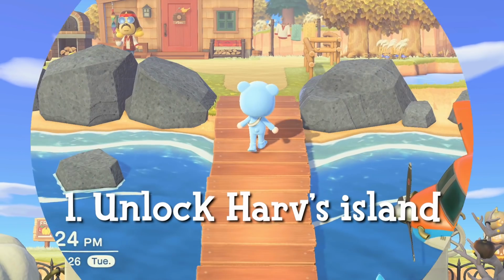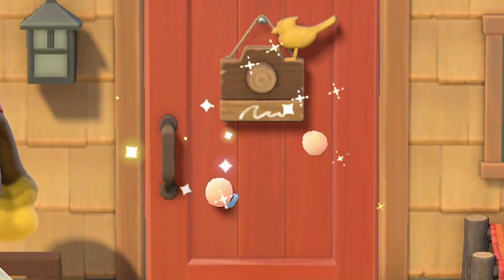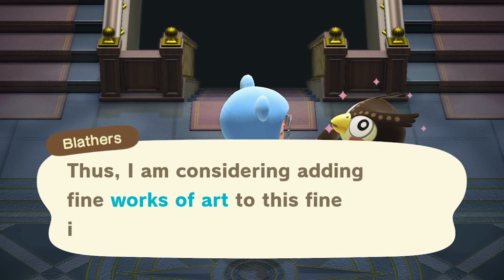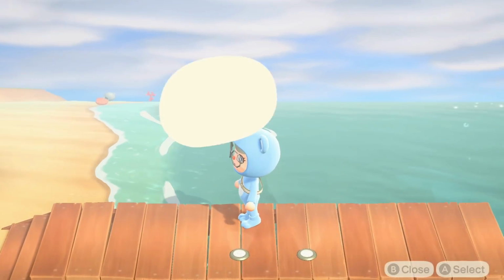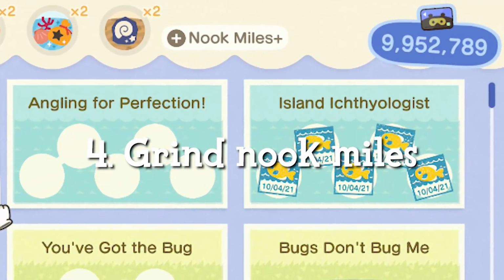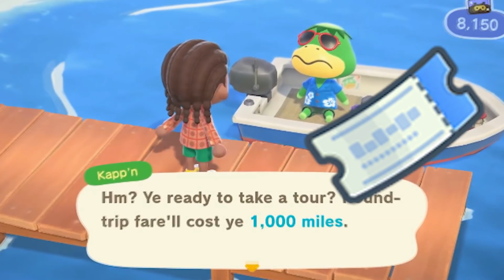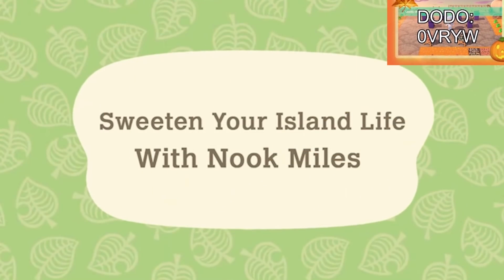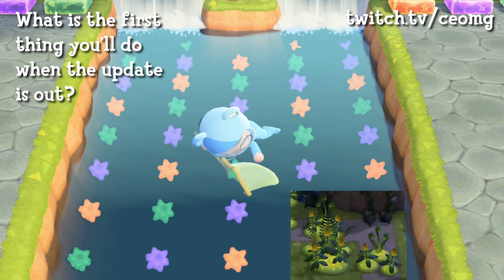5 Things You Can Do to Prepare for the Update | Animal Crossing New Horizons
In this video I talk about some ways you can prepare your island to get the most out of all the new features in the 2.0 update coming to New Horizons on November 5th.

Get excited!
Come join the Bluebear Cult 🐻💙🔥
Become an official member of the channel!
Submit your island for a tour on my YouTube channel ➜
Enjoying my content? Want to help me fuel my coffee induced video editing sessions?